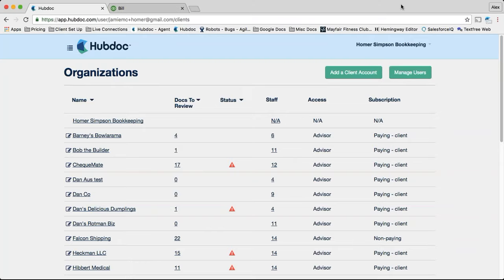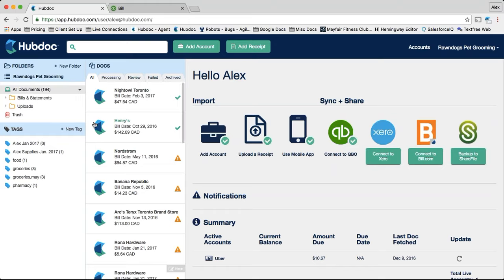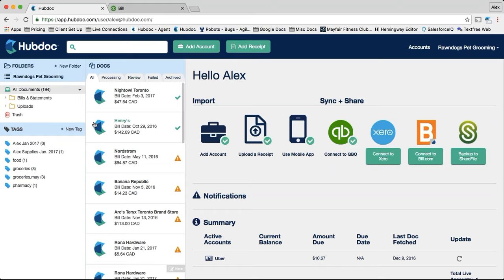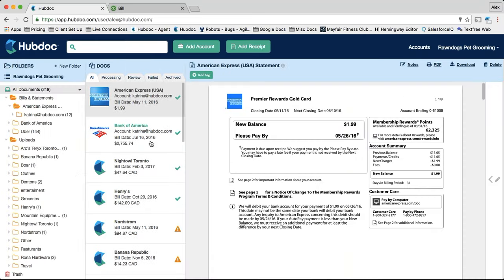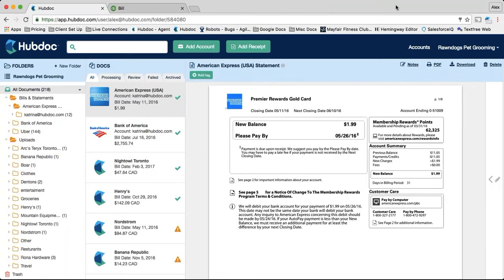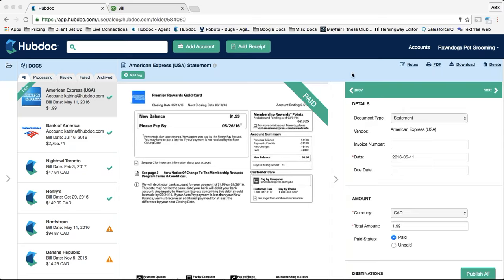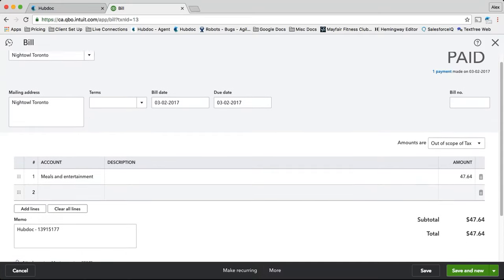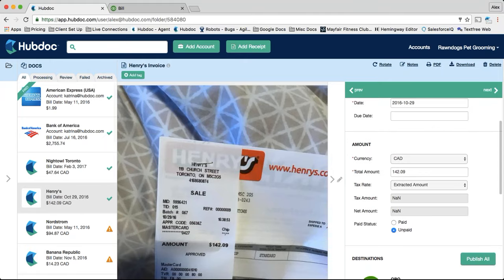Best Practices and Tips for Using Hubdoc - February 8th, 2017